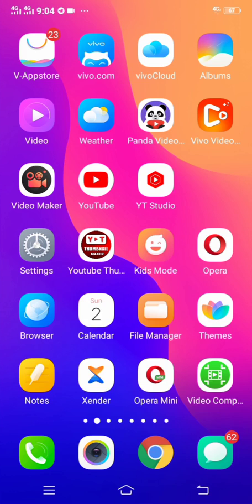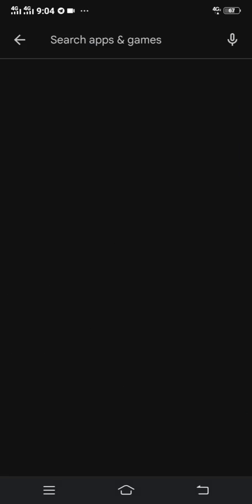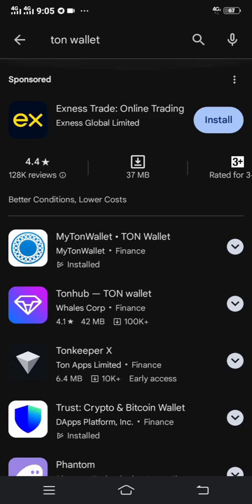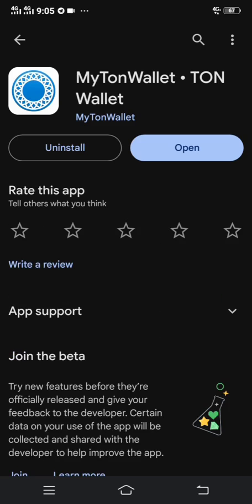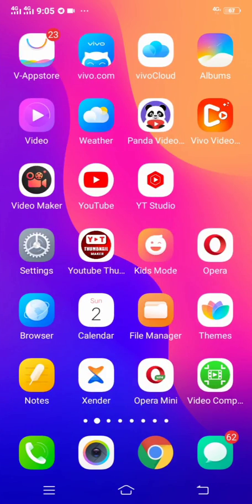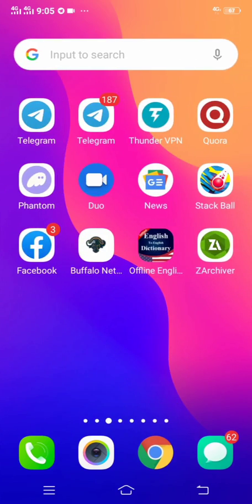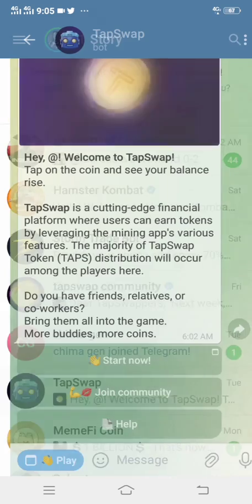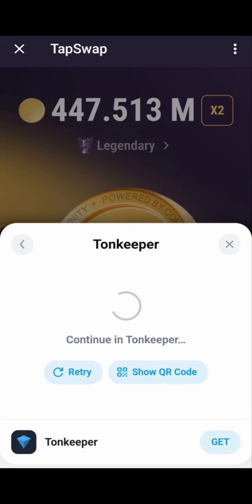How To Connect Tapswap To TonKeeper | Connect Tapswap To Ton Wallet | Tapswap Withdrawal Update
Find out how you can connect tapswap to your tonkeeper or your ton wallet ahead of listing date.